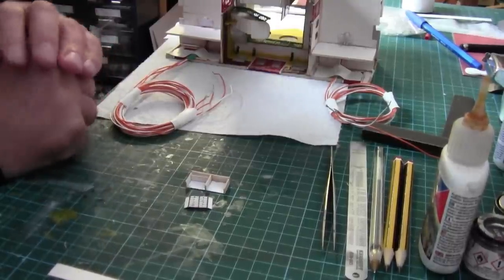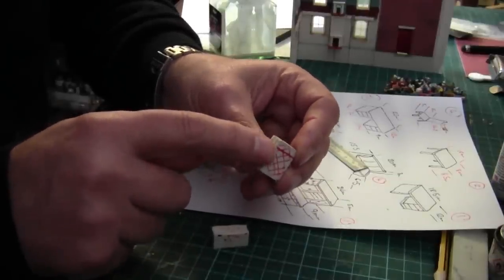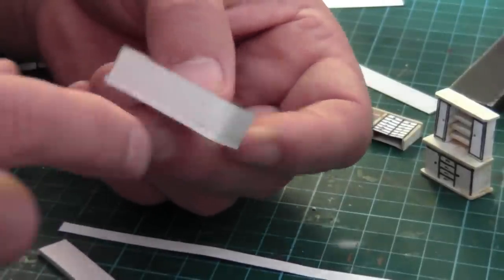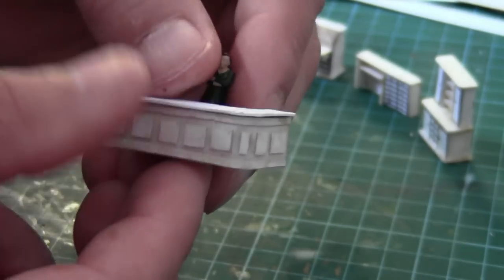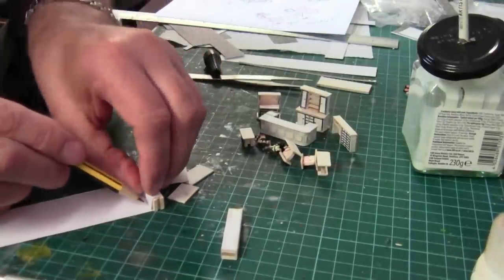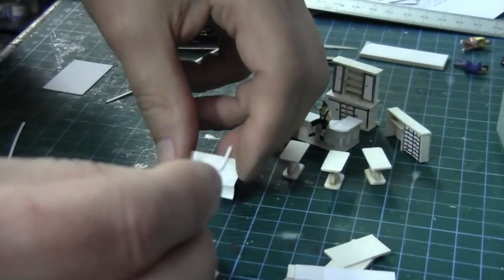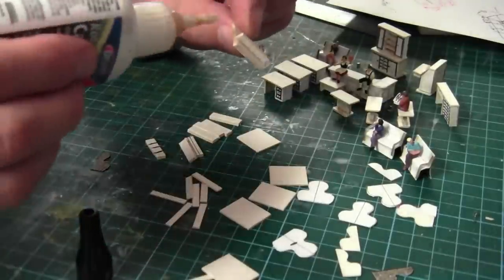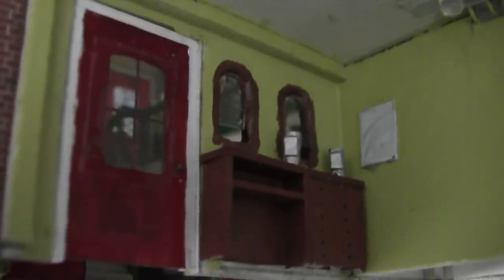Jarrow Road station Part 8, DIY Furniture. No 344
Why not have a go yourselves, there's nothing like a bit of D.I.Y. scratch-built furniture.
From flat pack card to Furniture. Enjoy